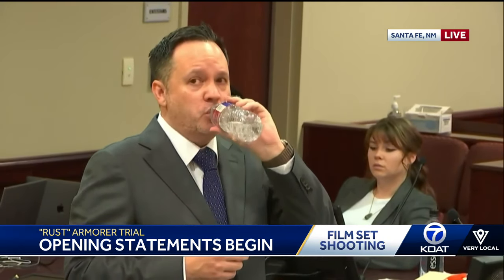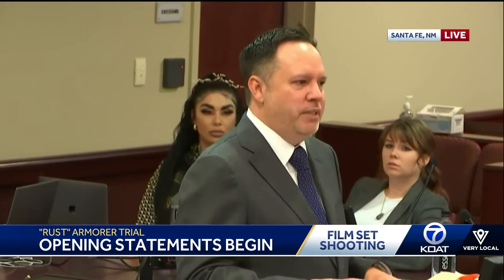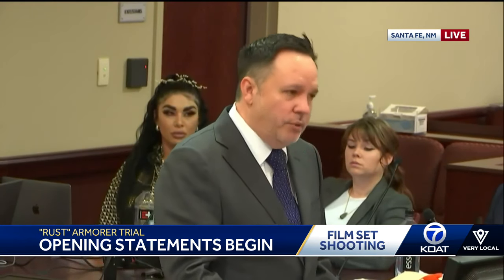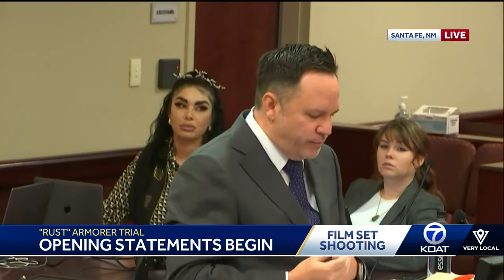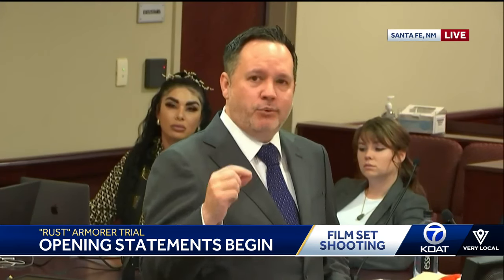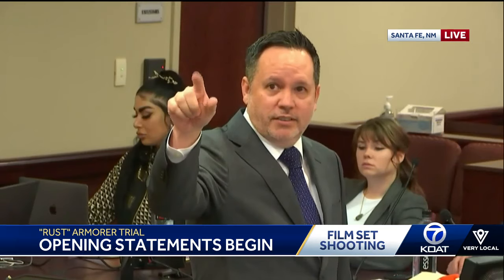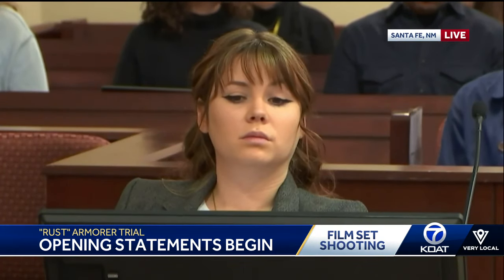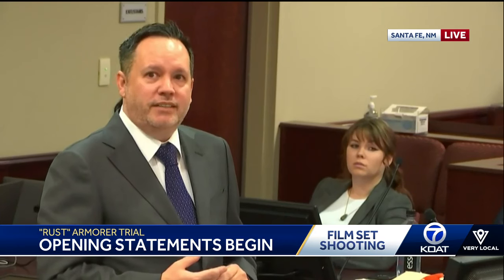Rust Film Shooting Trial - Prosecutors explain the difference between live and dummy ammunition